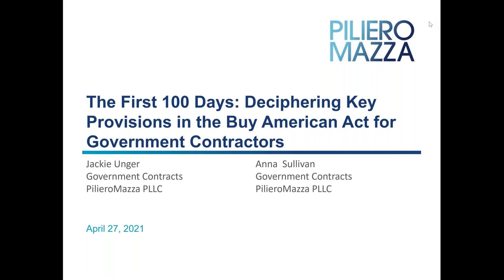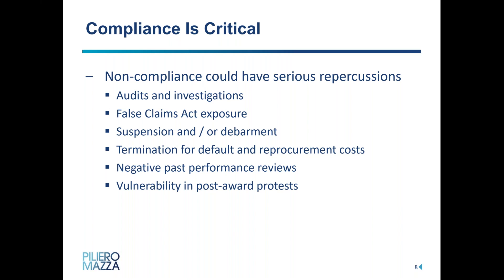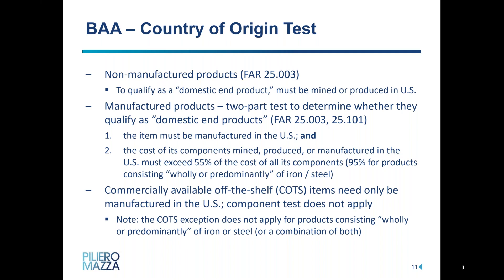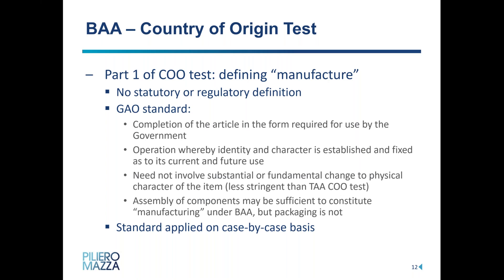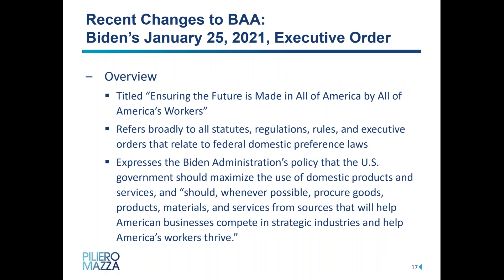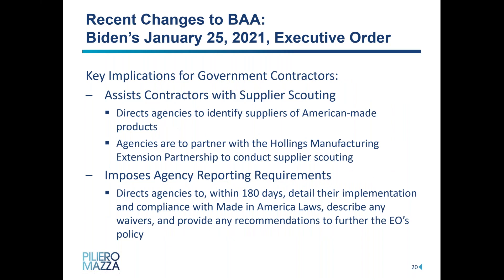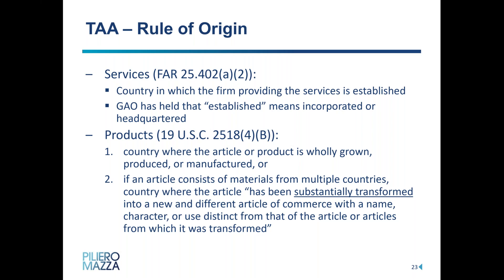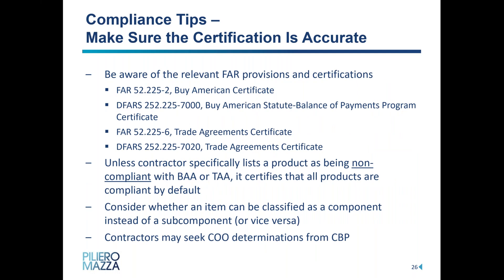The First 100 Days: Deciphering Key Provisions in the Buy American Act for Government Contractors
President Biden signed an executive order (EO) on January 25, 2021, titled “Ensuring the Future Is Made in All of America by All of America’s Workers.” Referring broadly to all statutes, regulations, rules, and executive orders that relate to Buy America, Buy American, or domestic sourcing requirements as “Made in America Laws,” the EO expresses the new administration’s policy that the U.S. government should maximize the use of domestic products and services and “should, whenever possible, procure goods, products, materials, and services from sources that will help American businesses compete in strategic industries and help America’s workers thrive.” This new EO was issued just days after the Federal Acquisition Regulatory Council finalized a rule to increase the Buy American Act (BAA) domestic content requirements.

Join Jackie Unger and Anna Sullivan, attorneys in PilieroMazza’s Government Contracts Group, on April 27th at 2:00 PM ET as they discuss key updates on domestic sourcing requirements and their implications for government contractors. Their conversation will cover:

•        general requirements of the BAA and other “Made in America Laws”;
•        relevant FAR clauses and certifications;
•        practical tips and strategies for compliance; and
•        potential changes under the Biden Administration.

Attorney Advertising: It is possible that under the laws, rules, or regulations of certain jurisdictions, this may be construed as an advertisement or solicitation.